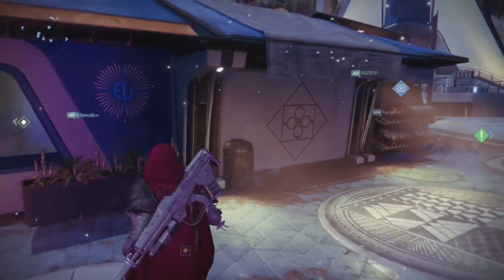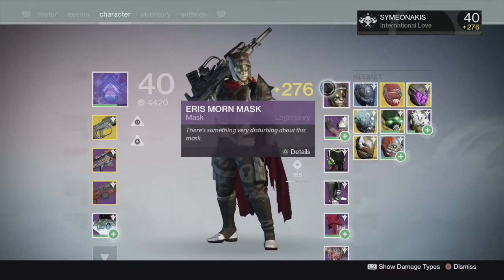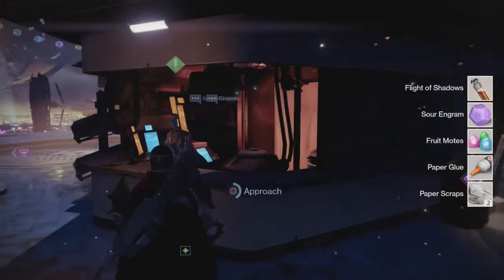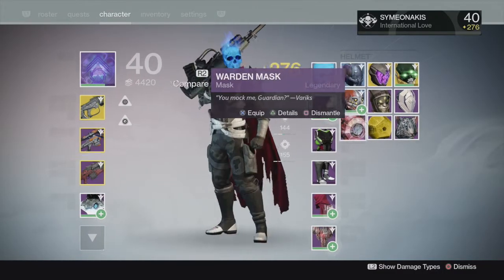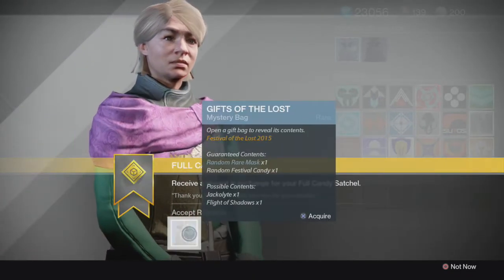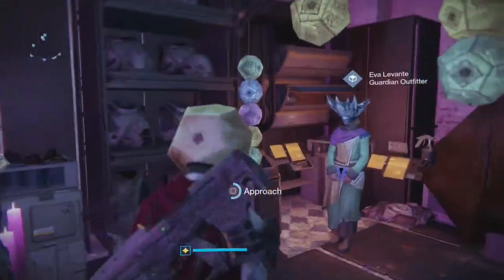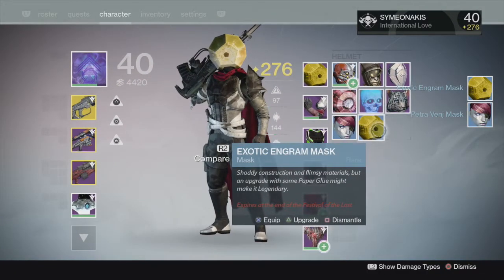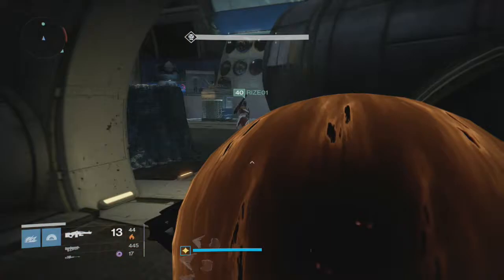Destiny - Halloween Update (Masks)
Showing you guys what masks I have and how to get them.
Keep in mind I've been up all night so sorry if I'm not that clear.